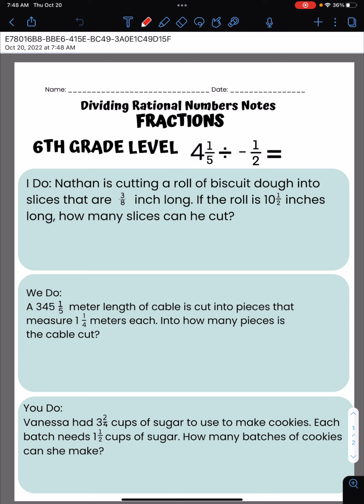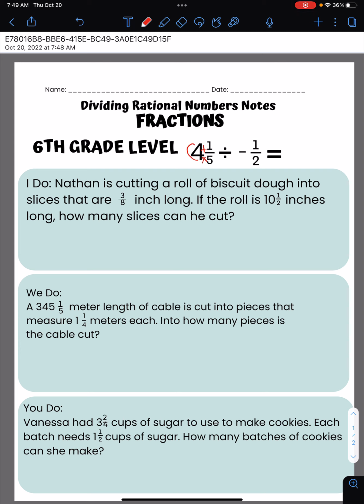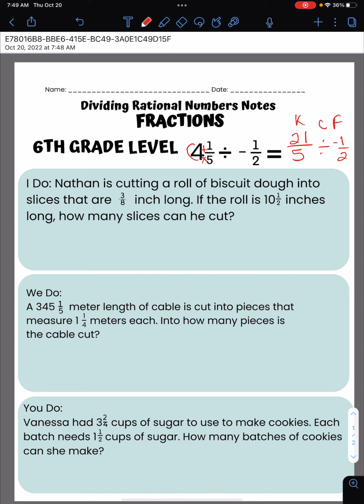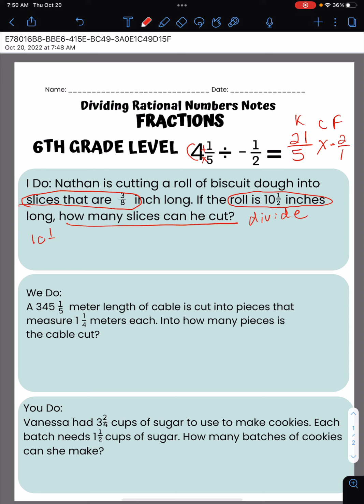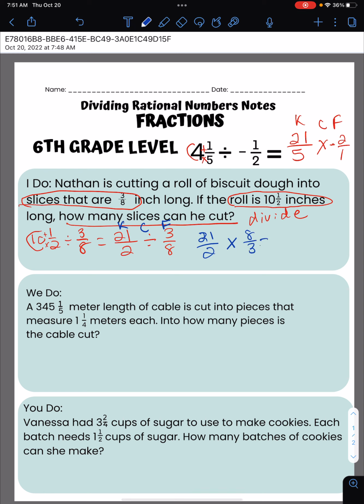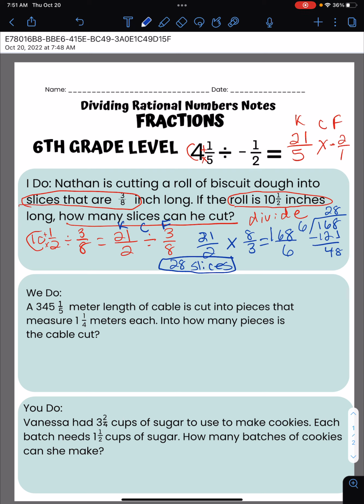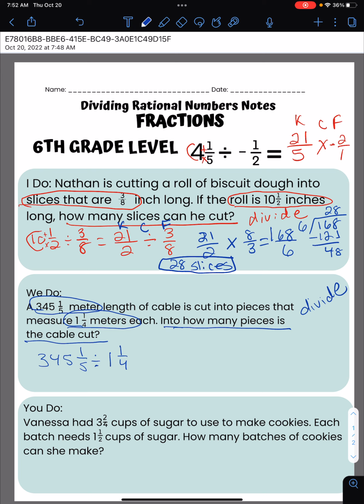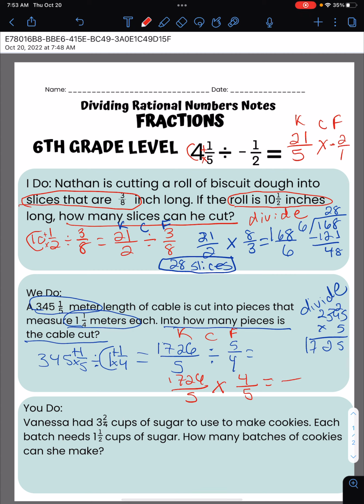10/20 Dividing fractions